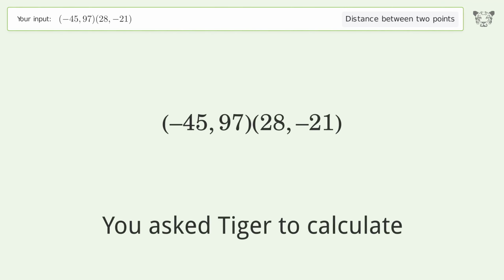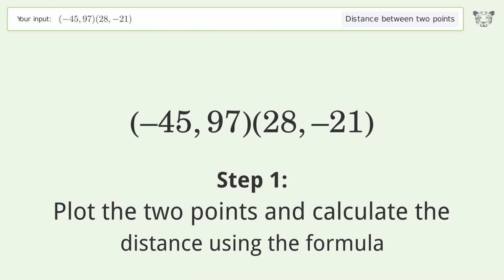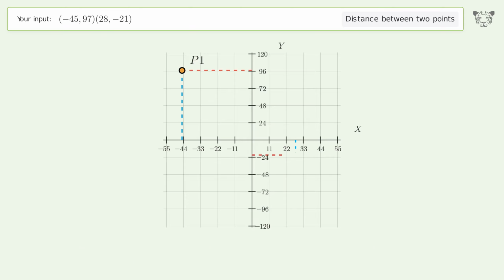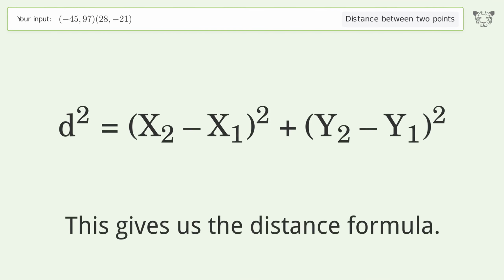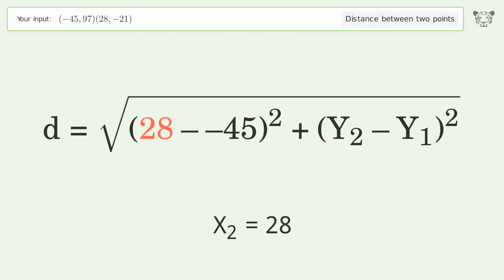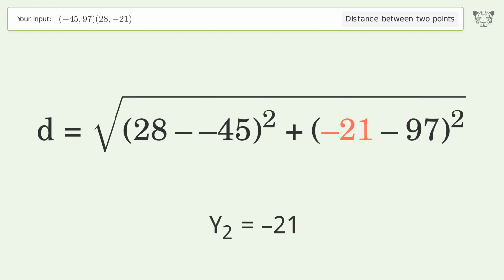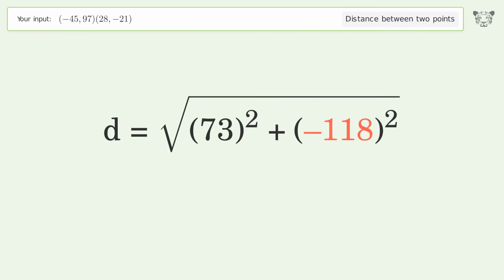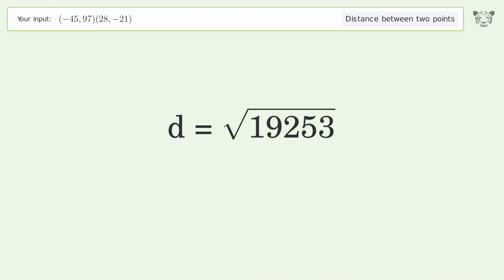Find the distance between two points p1 (-45,97) and p2 (28,-21): Step-by-Step Video Solution